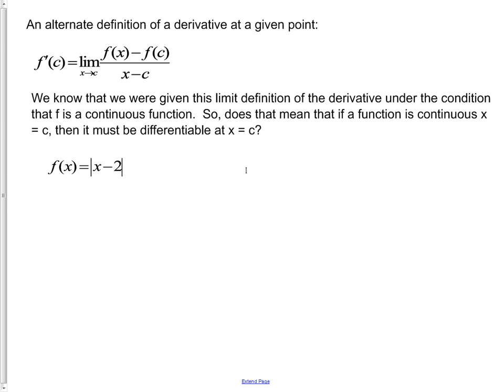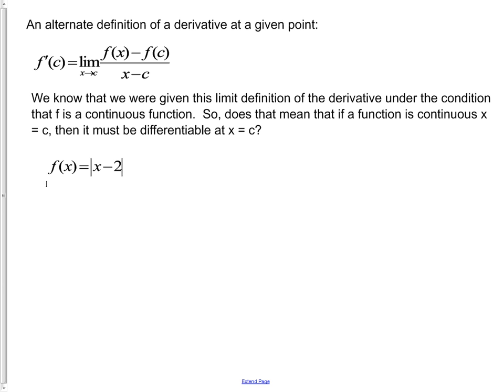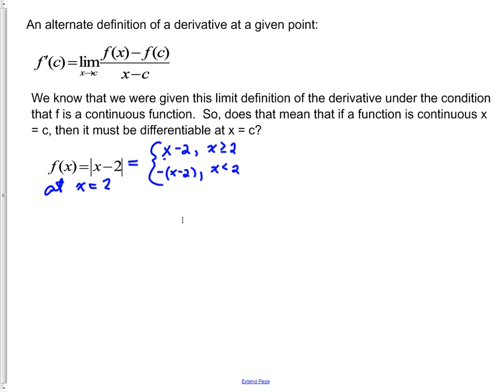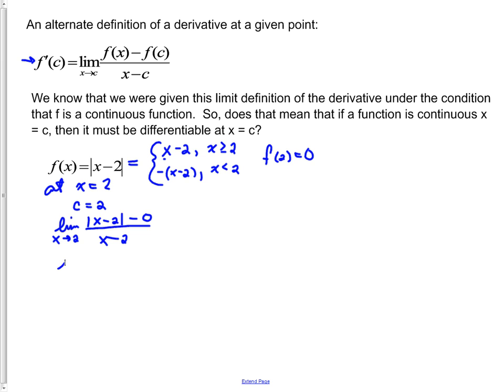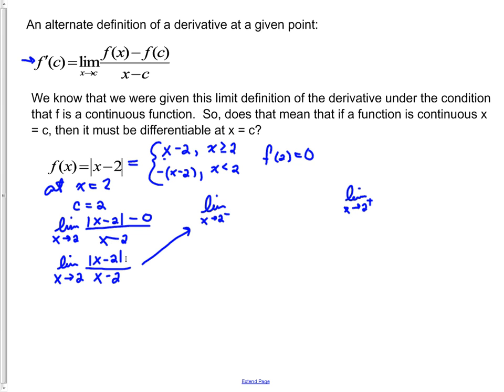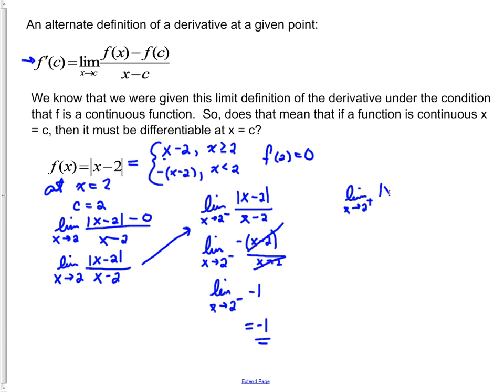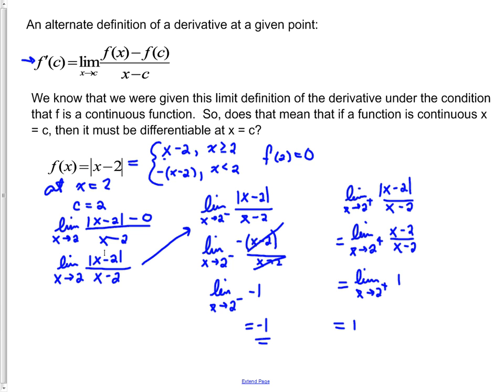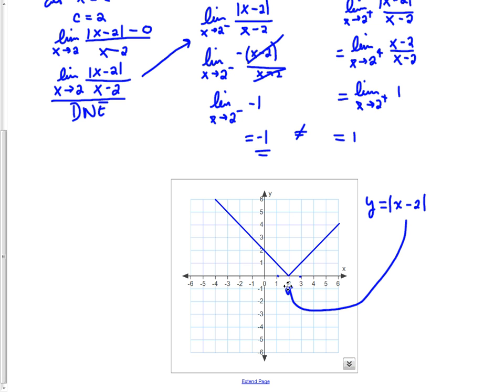4 1f DerivDefinition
An alternate form of the limit definition of a derivative for determining if the derivative exists at a point.
NOTE: Every function that has a derivative at a point is continuous at that point, but not every function that is continuous at a point is differentiable at that point!